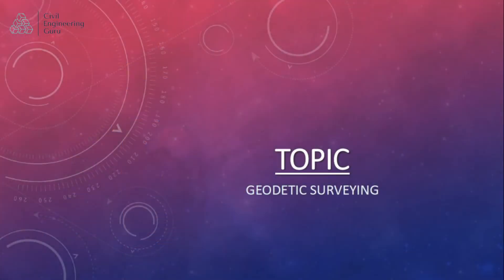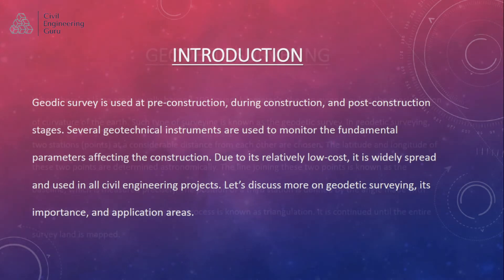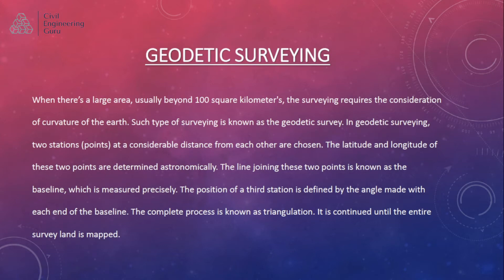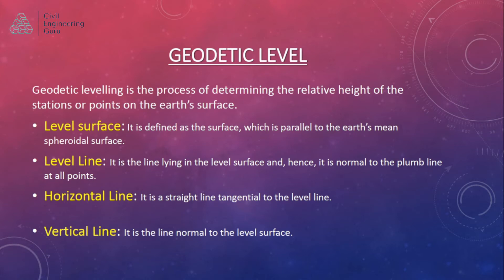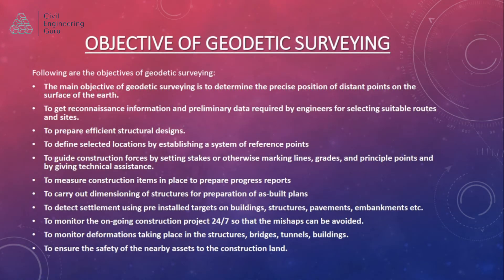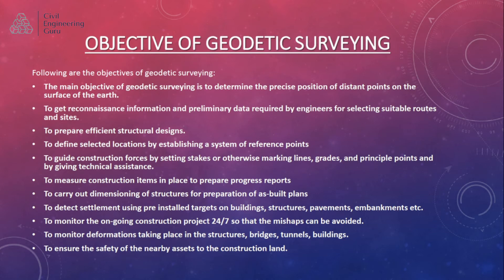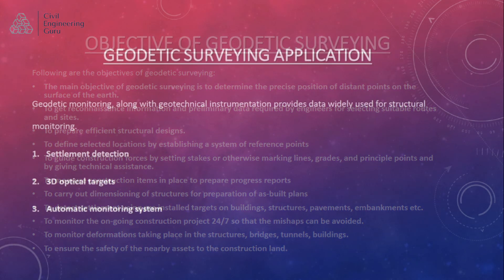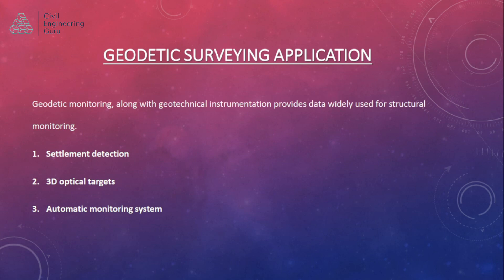Geodetic Surveying || Category of Civil Engineering Surveying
This video provides an introduction to geodetic surveying and covers the techniques used in this type of surveying. Geodetic surveying involves measuring large areas of the Earth's surface to establish precise horizontal and vertical positions. The video explains how geodetic surveying differs from other types of surveying and highlights the importance of this technique in various fields, including engineering, mapping, and geology. The techniques discussed include triangulation, trilateration, and GPS surveying, with examples and illustrations provided to help viewers understand each method. The video also touches upon the challenges and limitations of geodetic surveying and the need for careful planning and execution to ensure accurate results.

Today's Topic:- What is Geodetic Surveying, Introduction, Objective and Applications.